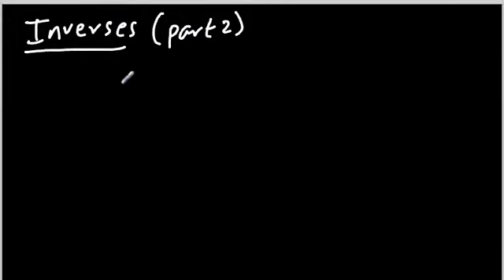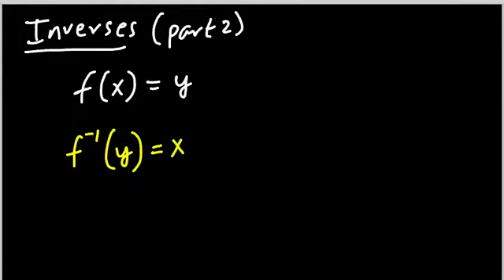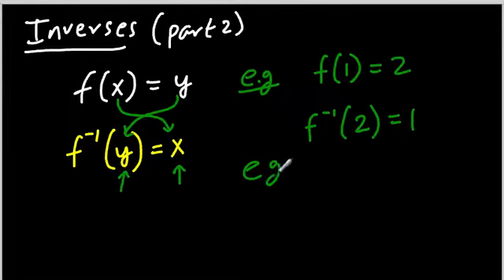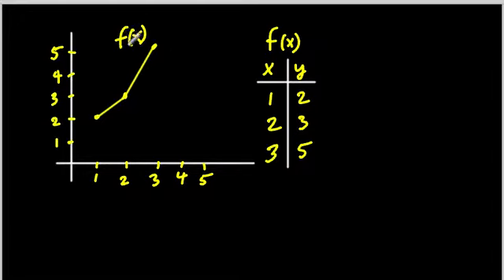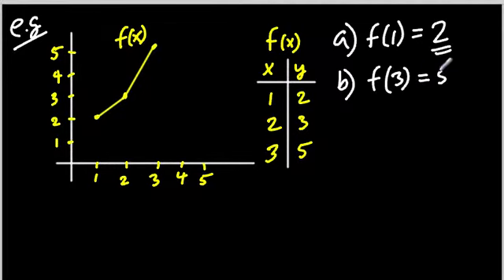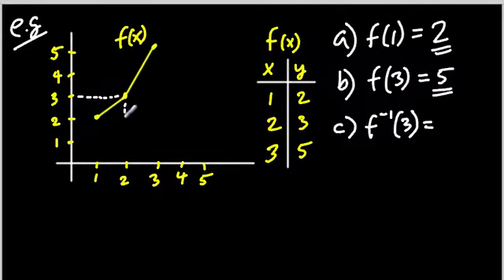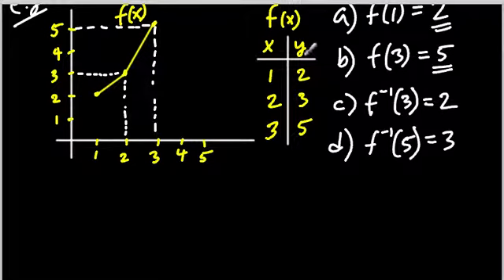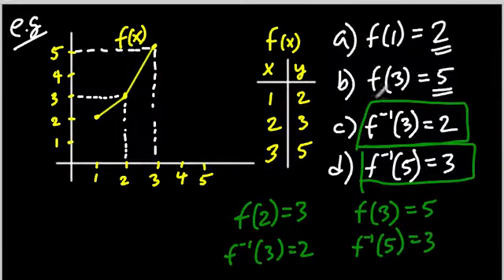01 14 InversePart2